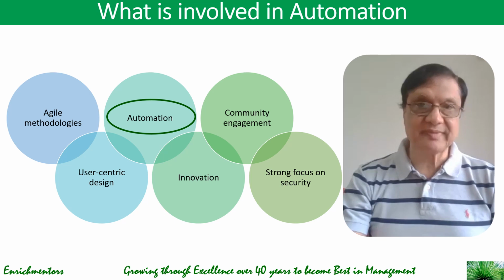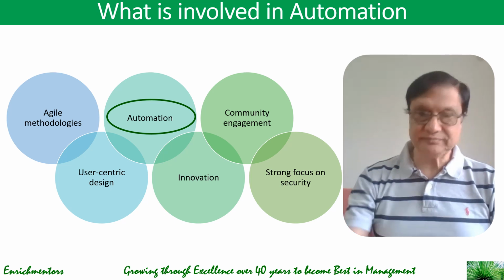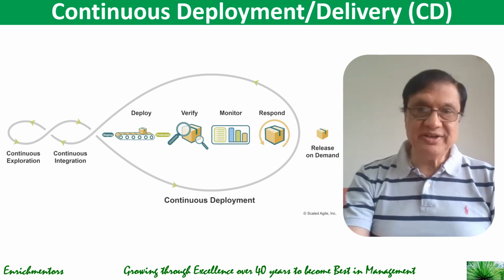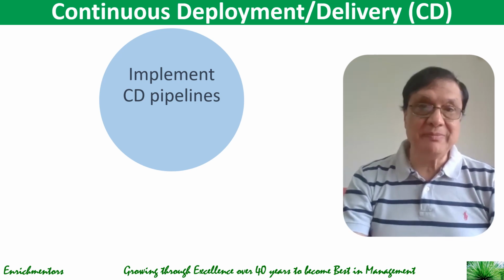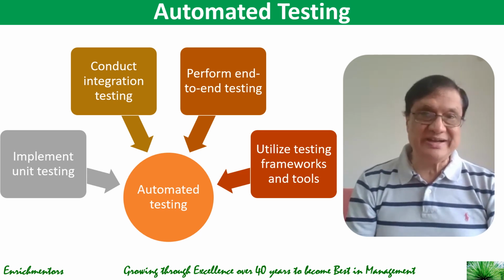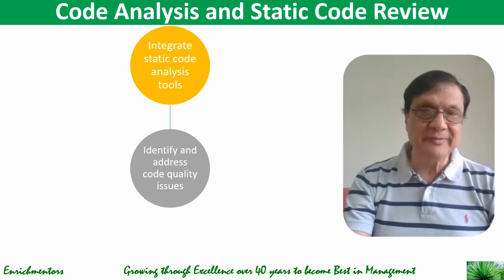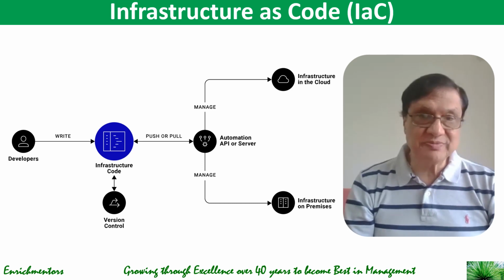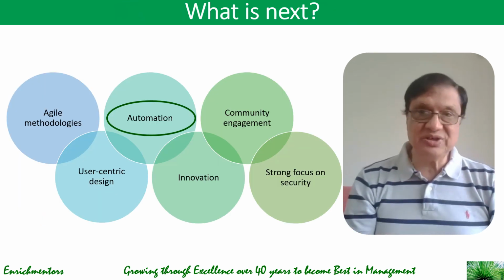What is involved in Automation to become excellent software development company?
Software Development & Engineering Excellence Master Course
Best of courses for computer sw engineer and developer team lead. Classes cover design, test, skills, subjects all types